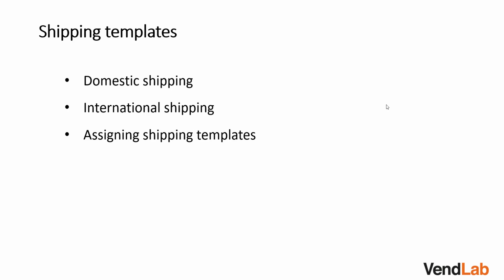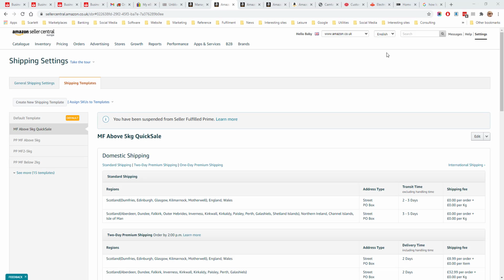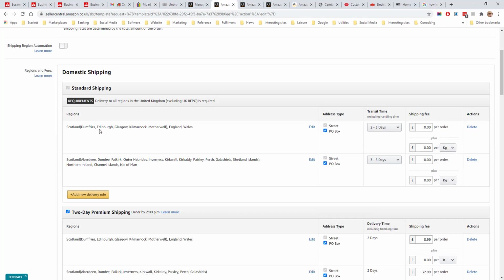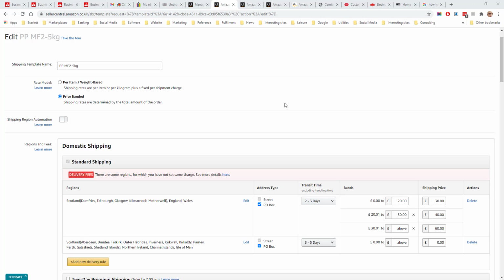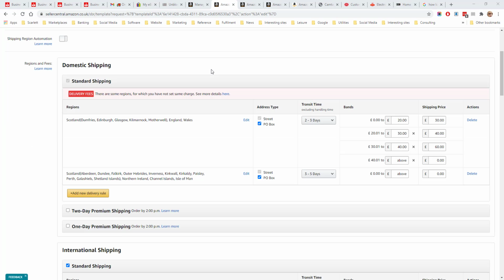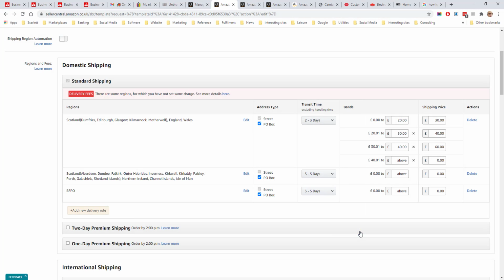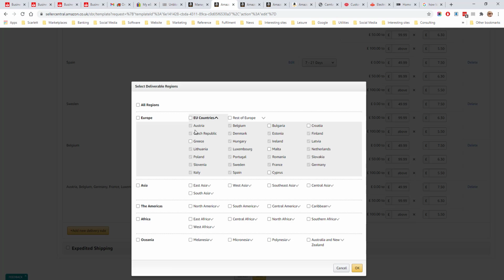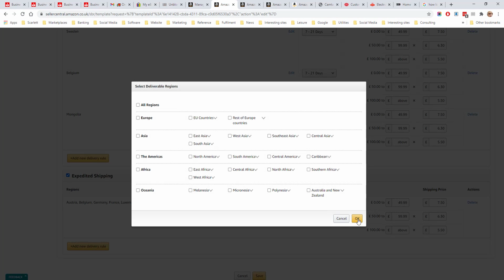Mastering Amazon Shipping Templates Made EASY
Learn how to master Amazon shipping templates with this easy tutorial. Save time and streamline your shipping process with these helpful tips!

The shipping template sets the shipping destinations available for each product. These are set up under Setting - Shipping settings - Shipping templates. Each seller can have a maximum of 20 templates.

Price Calculation

Shipping templates calculate shipping in two ways:
  - Per items/weight based. Fixed price per items and then a price per kg
  - Price banded. Shipping based on the order price range
Note: Items weight for shipping is set under Manage inventory - Edit product - more details. This can also be specified in bulk using the inventory loader file.

Setting zones

In the shipping template the merchant specifies delivery rules Domestic and International Standard and expedited Shipping.
  - Region. Split into Domestic and international regions. The merchant will select the region e.g. Dometic - Scotland or International - Austria
  - Shipping time. Delivery timescale
  - Shipping fee. This is set from Item + Kg or price banded as mentioned above